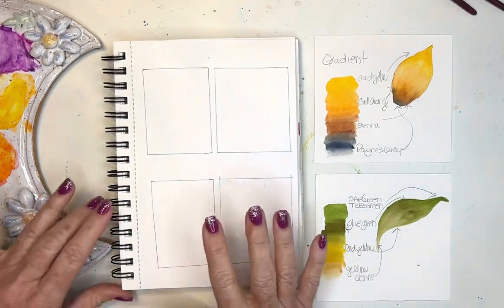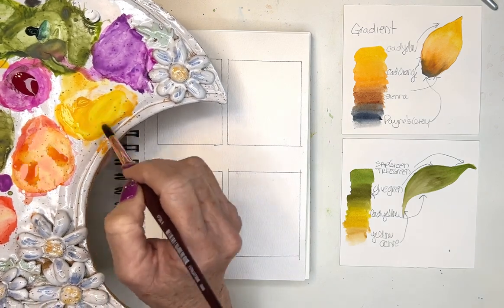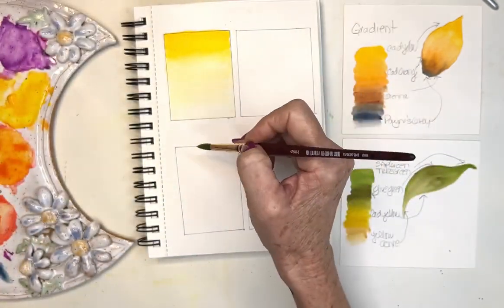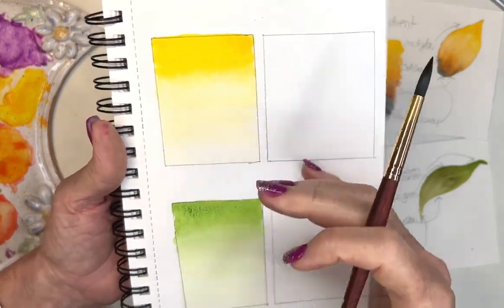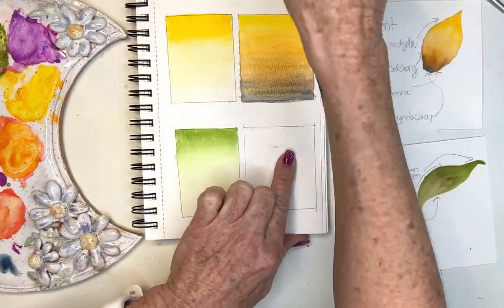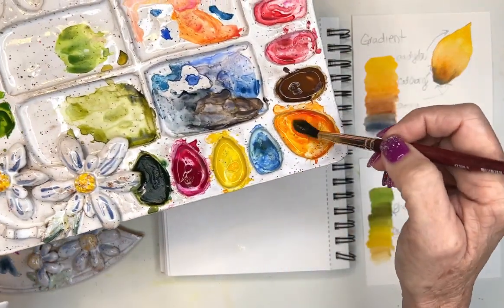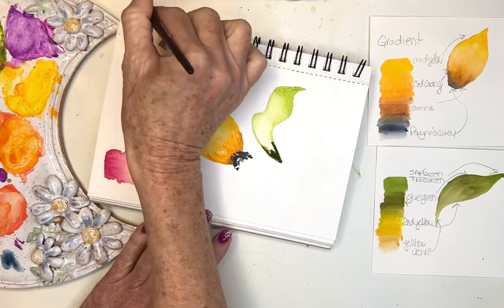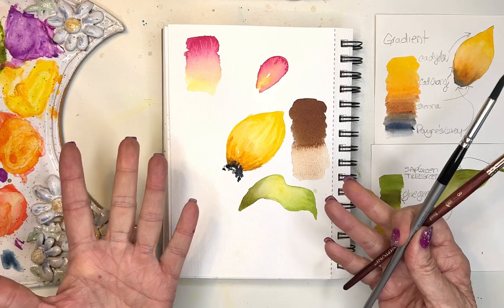Master this trick and create BEAUTIFUL florals, lets Have fun, play and practice! REPOST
MASTER this, you will be surprised how much better your paintings look and how much more confident you will feel       It is damp in damp not wet on wet.  So much easier to control and create amazing soft, subtle, beautiful washes and blends.  I then show you how to apply this to your florals.

Companion digital tutorial kit, comprised of a sketch, color swatch, and final (digital) image, and the hand-painted original from my tutorial (there’s only one), from my Etsy shop n. $2.50

SUPPLIES FOR THIS TUTORIAL:

📜PAPER:
📜Artisto Pads

Artisto 9X12

🖌️BRUSH:
🖌️Dugato beginning STUDENT grade 10pc round set:

🎨WATERCOLORS
🎨 MeiLiang (made by Paul Rubens) 36 Vivid Colors Watercolor paint set:

🎨 MeiLiang   36 (refill) paint tubes, artist grade: to refill your palette

🖌️BRUSHES, -
🖌️Princeton Velvetouch Round 8:

Deb xo 🎨😄